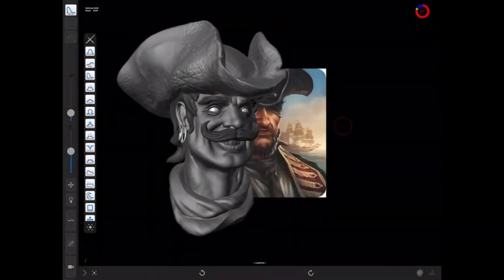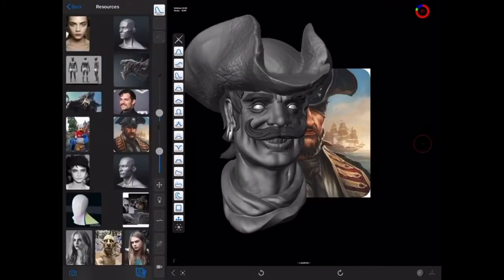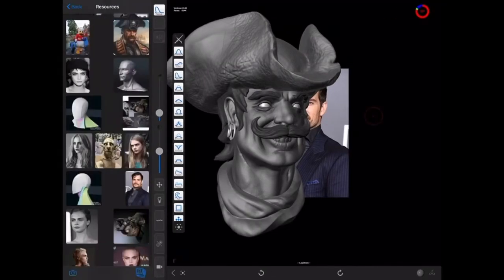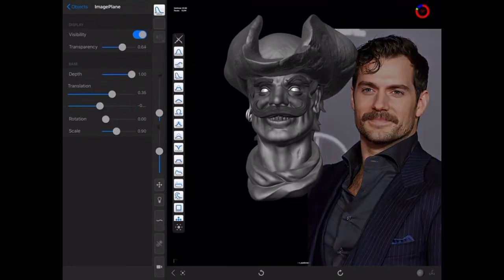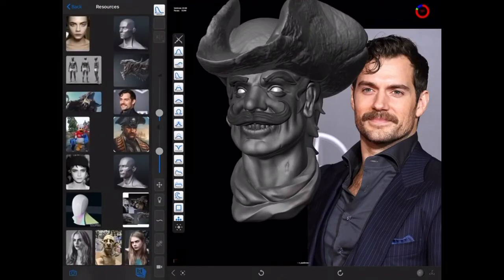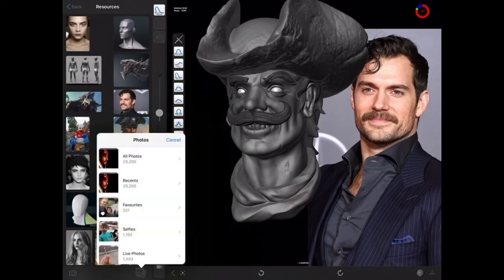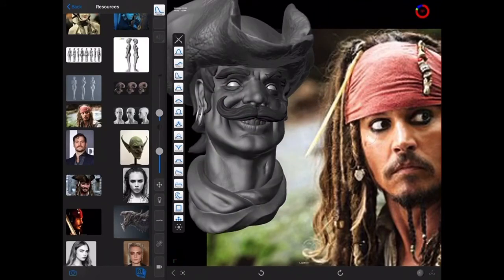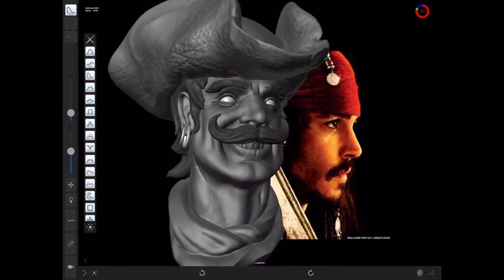Forger Tips: Image Planes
Quick tip on how to add and manipulate image planes in Forger - a sculpting app available on the Apple App Store.

In this video I am using an 2017 iPad Pro 12.9 and an Apple Pencil. All the sculpts are my own.